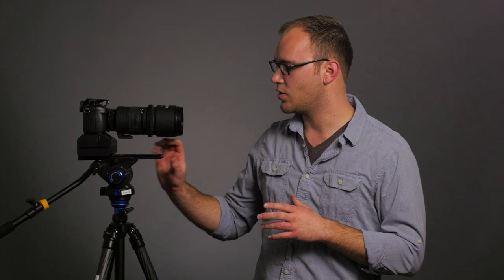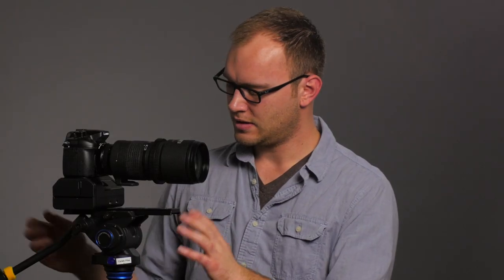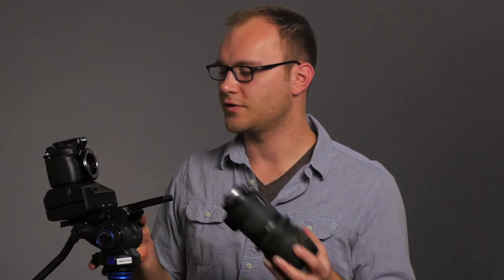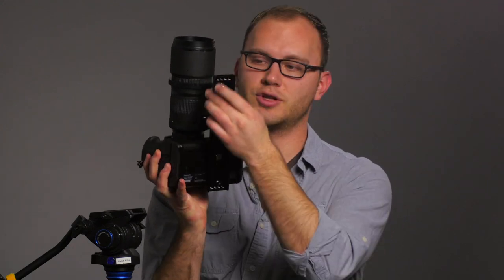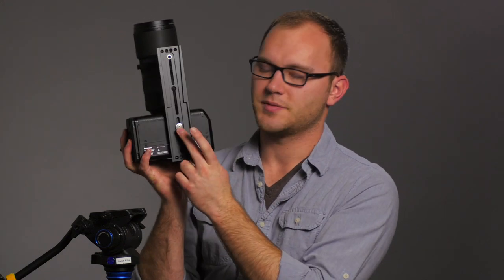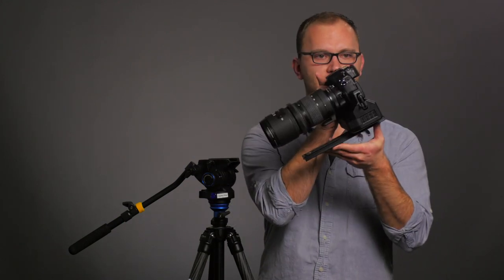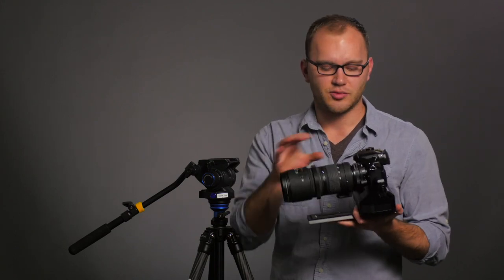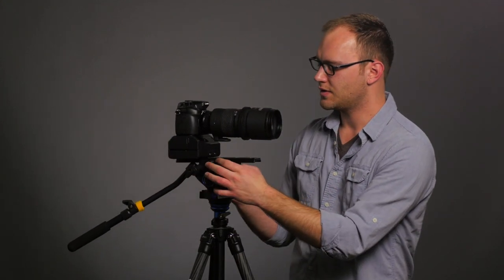SmallRig Manfrotto 9 Inch Quick Release Plate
Review of the 9 inch Manfrotto compatible quick release plate from SmallRig. Check it out here on Amazon (PAID LINK)